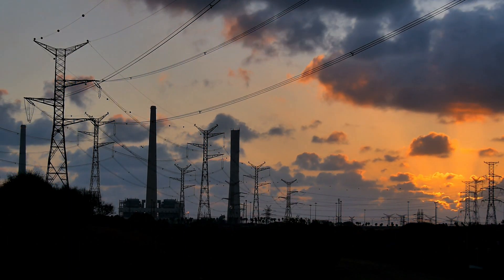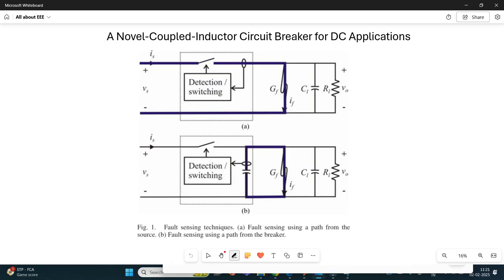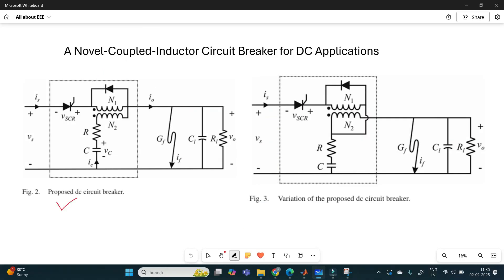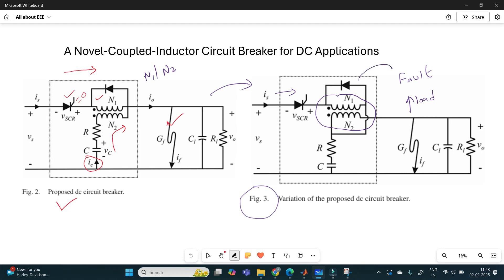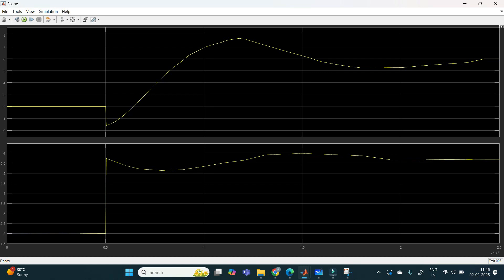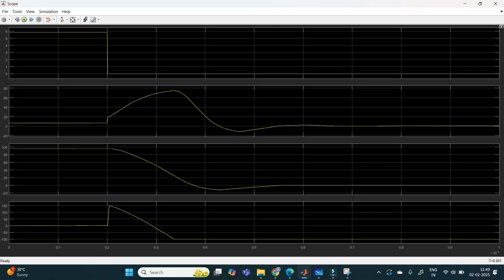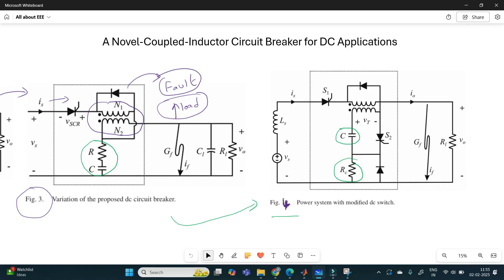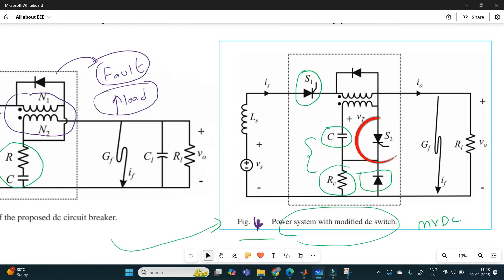A Novel Coupled Inductor Circuit Breaker for DC Applications using MATLAB Simulink | IEEE Project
In this video you will get detailed explanation and complete knowledge about "A New Coupled Inductor Circuit Breaker for DC Applications" IEEE project. Designed by using MATLAB Simulink.